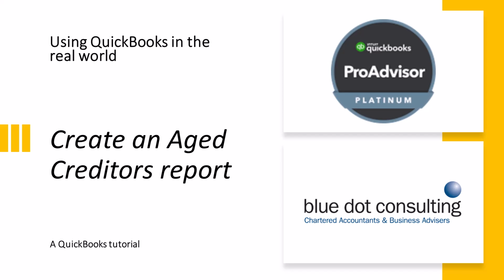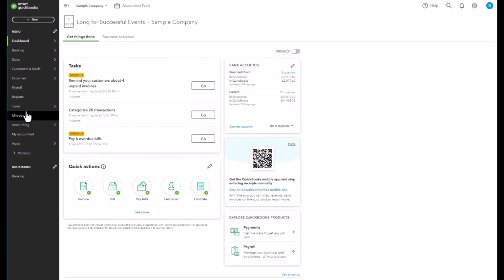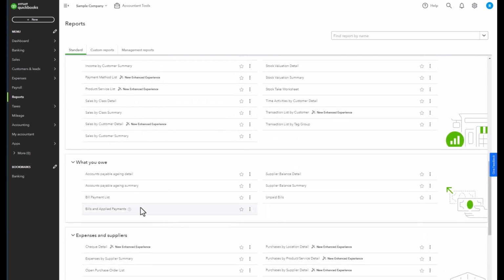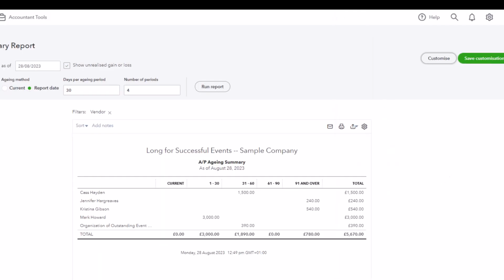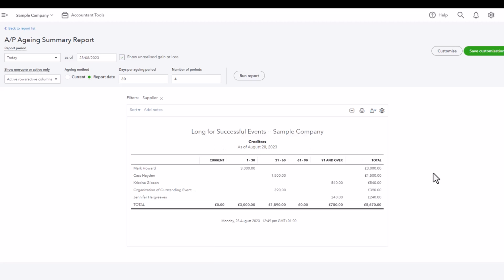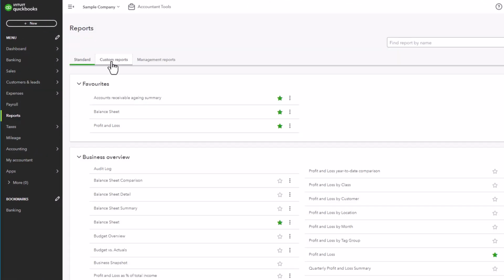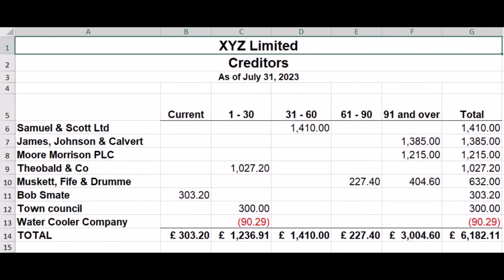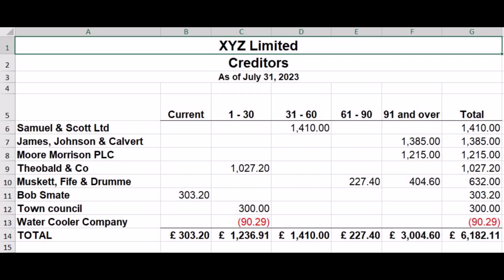Create a bespoke Aged Creditors report in QuickBooks (& list the creditors in a sensible order)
The standard QuickBooks Aged Creditors report is in alphabetical order but this video shows you how to customise Aged Creditors so it's way more useful for your business.

Format the QUickBooks Aged Creditors report  to suit your busines and save it for colleagues to use as well.

0:00 Intro
0:05 Reasons to use Aged Creditors
0:40 Start from a standard QuickBooks report
1:12 Customise the report to highlight negative numbers
1:30 Sort the report with the largest creditors at the top
1:45 Give the report a simple name that everyone can undesrtand
2:00 Share the report with colleagues
2:40 Download to Excel